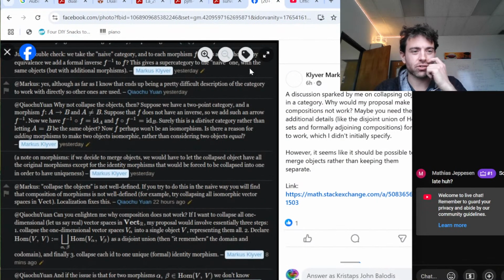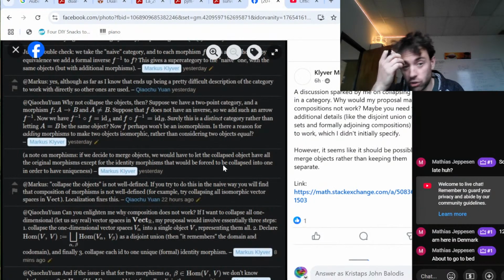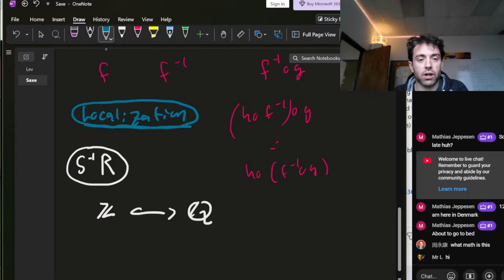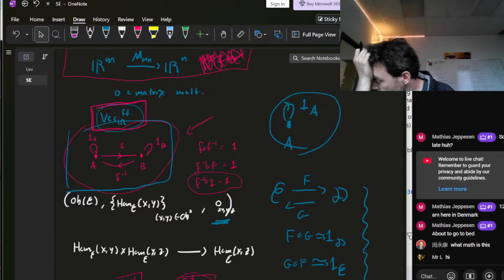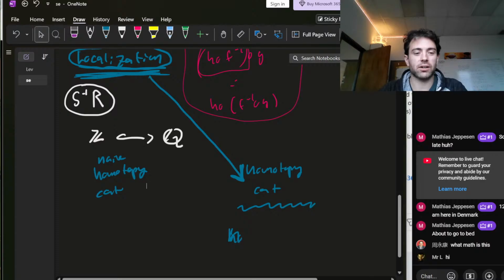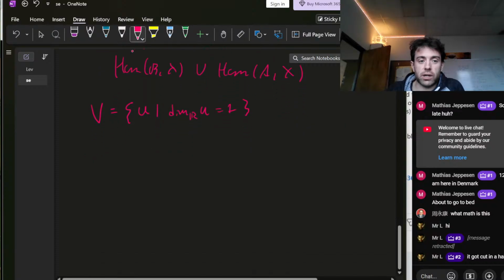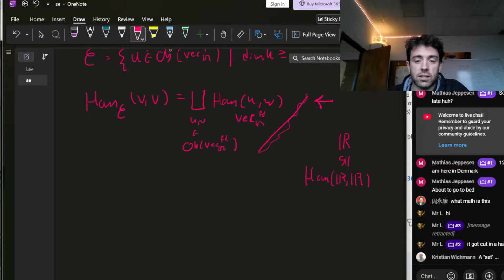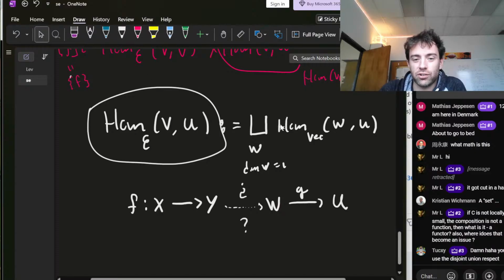Localizing categories: What, why, and homotopy things.